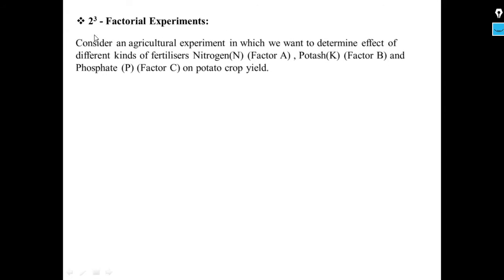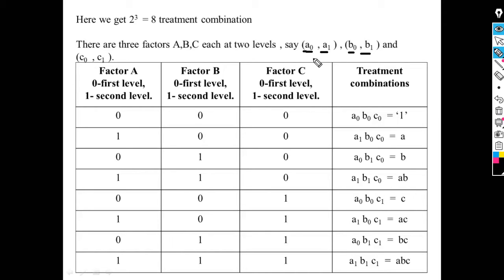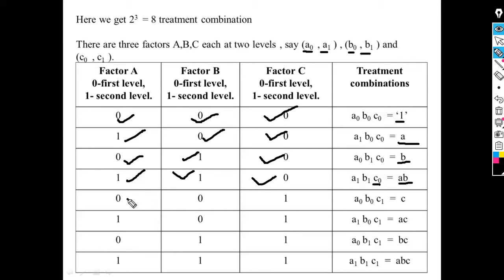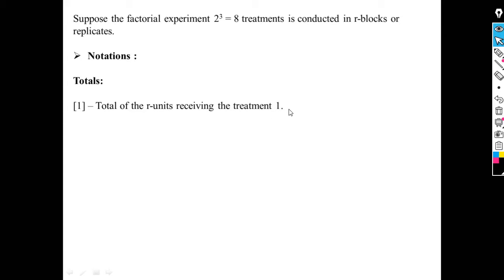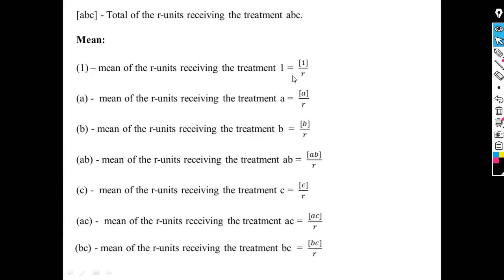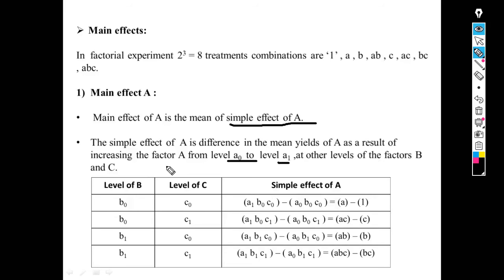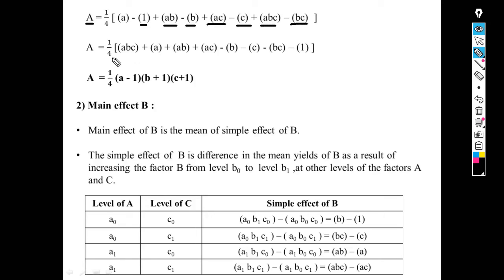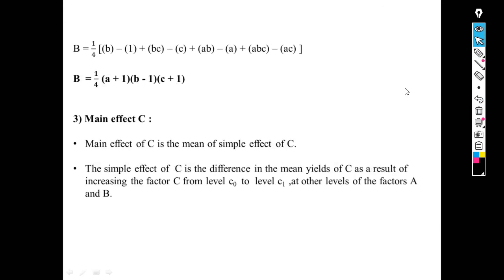T.Y.B.Sc. (Statistics) | Sem-III | ST 334 : Design of Experiments | D.R.Jadhav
Chapter IV :Factorial Experiments
Topic : Concept of  2^3 factorial experiments
Lecture 18